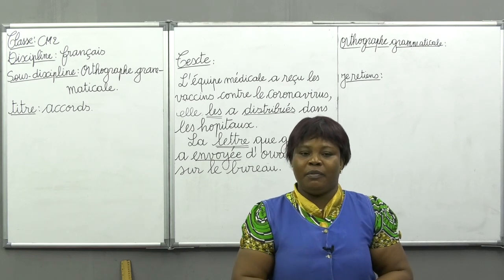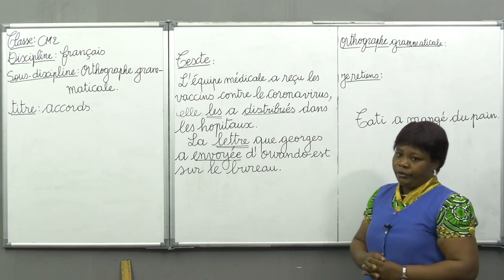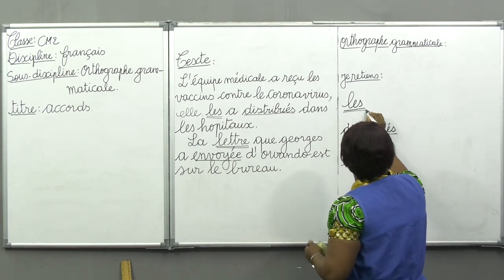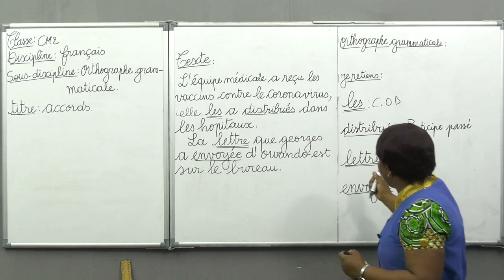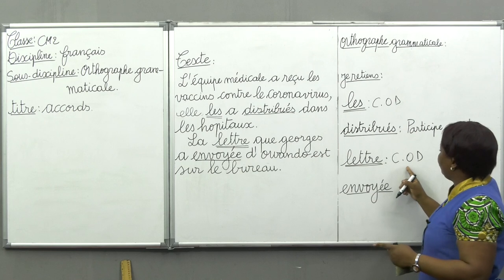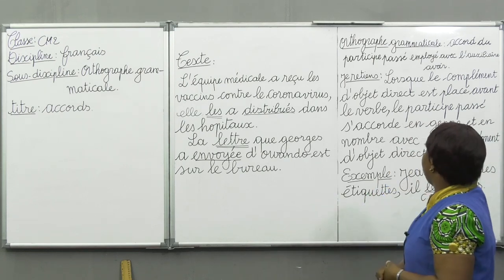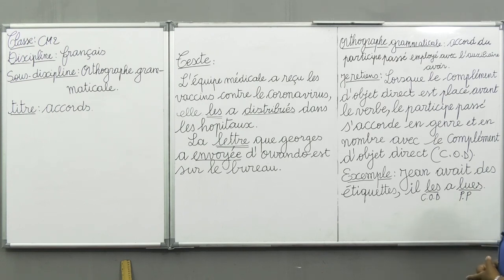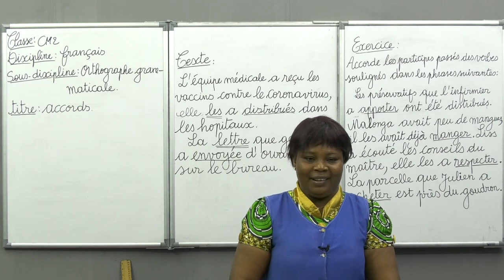Cours de Français - Orthographe grammaticale Accords. Niveau CM2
EàDTV CONGO : La 1ère chaîne éducative du Congo, le premier fournisseur des cours de l'école à domicile, la principale source d'information officielle du Ministère de l'Enseignement Préscolaire, Primaire, Secondaire et de l'Alphabétisation.

🔴EàDTV CONGO émet à Brazzaville en République du Congo, sur TNT, canal: 31, fréquence 554.
- Nos différents produits : Page Magazine, No Comment, Communiqués, spots, gazettes, passage au journal et aux différentes émissions, etc.
- Veuillez vous rapprocher de notre siège au Lycée de la Révolution à Ouenzé.
- Merci toutefois de faire de cet espace un lieu d'échange et de respect mutuel.
- EàDTV CONGO n'est pas responsable des commentaires laissés par les visiteurs.
Merci...